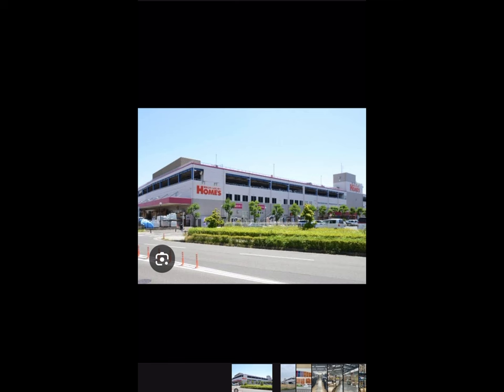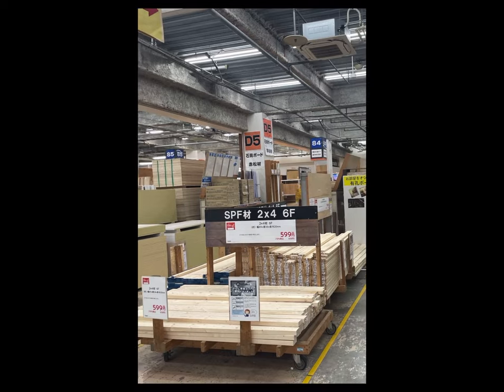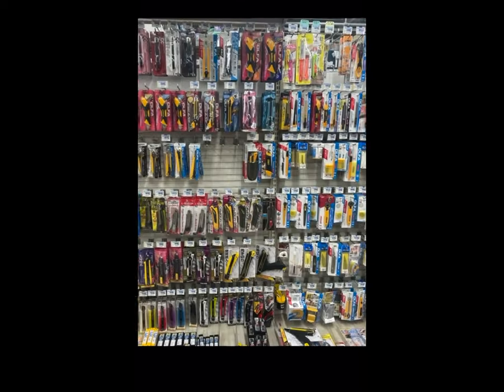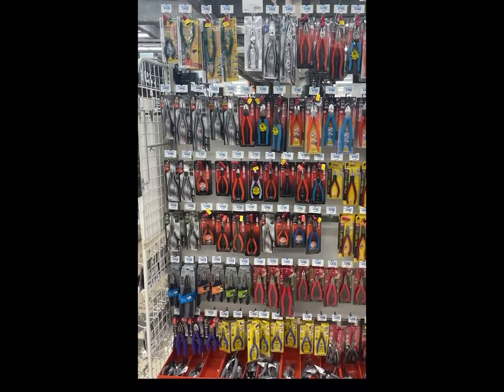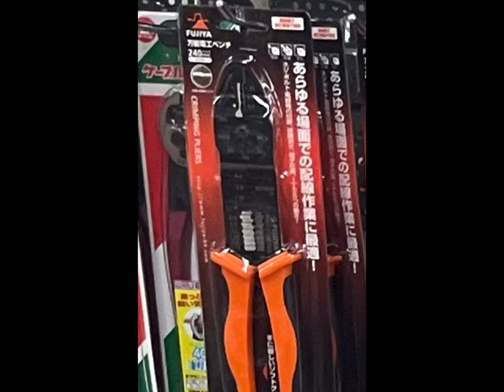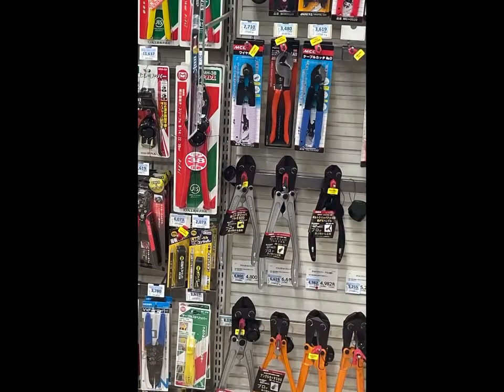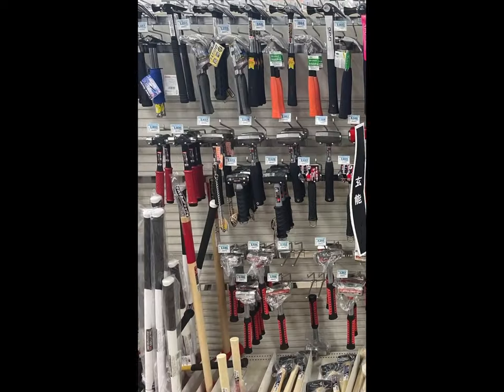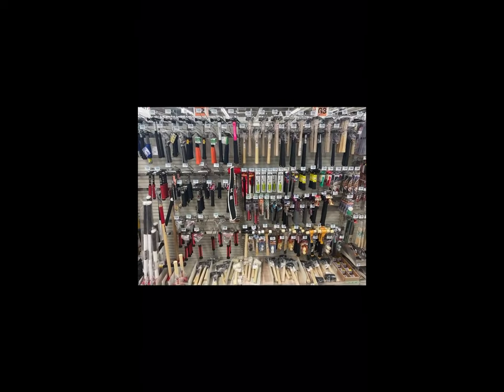A Look Inside a Japanese Hardware Store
Today I took a look at a local hardware store chain here in Japan, let me know what you think!